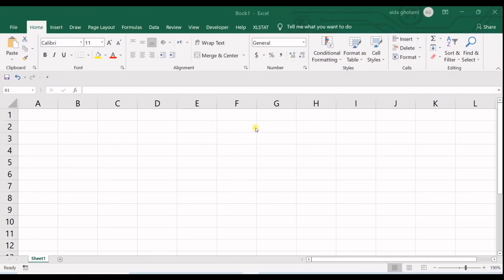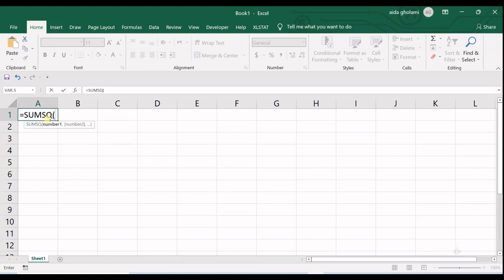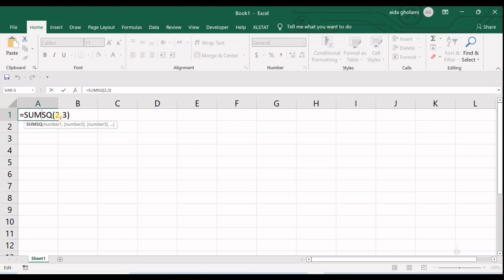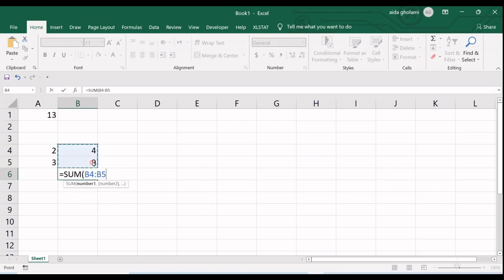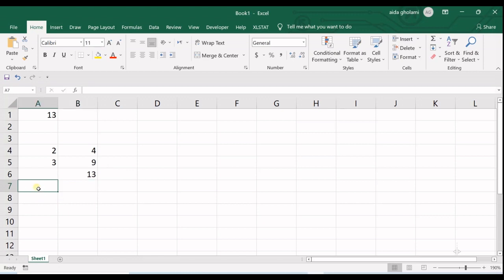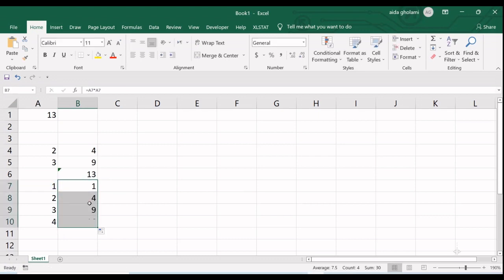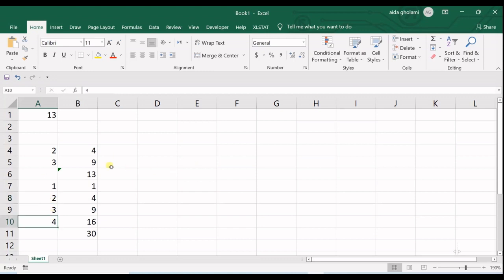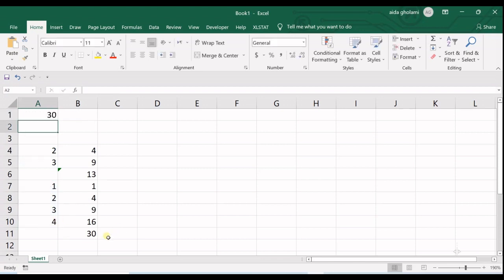Excel SUMSQ Function | What is SUMSQ Function in Excel | Use of SUMSQ for RMSE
Formula to calculate RMSE in Excel:
=SQRT(SUMSQ(A2:A21-B2:B21) / COUNTA(A2:A21))